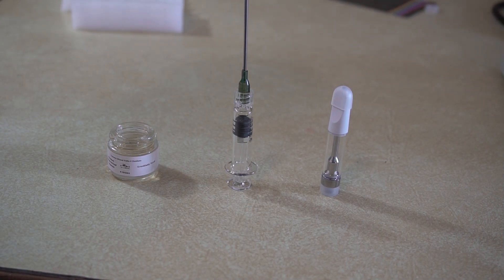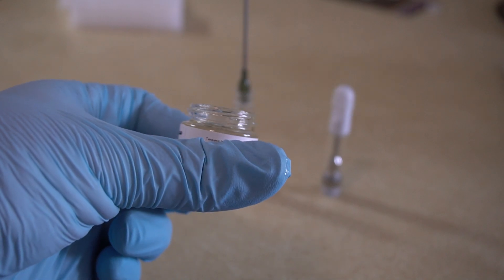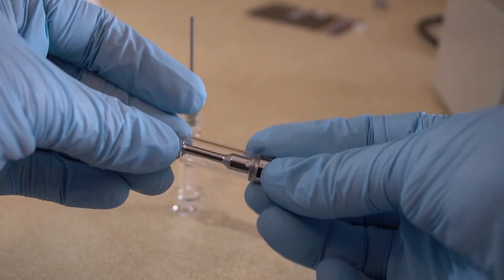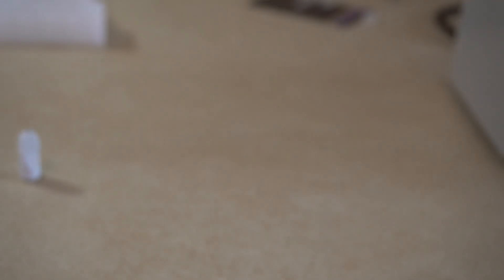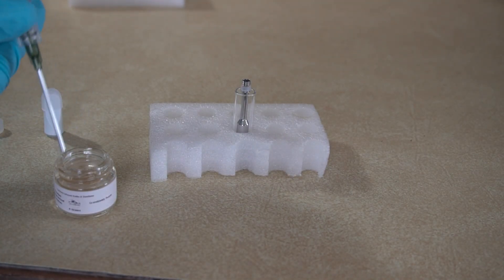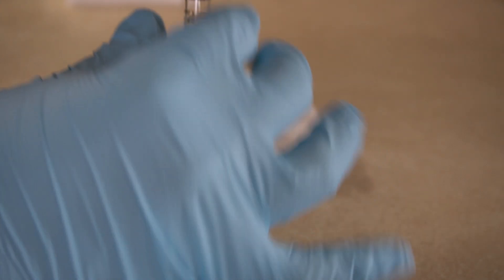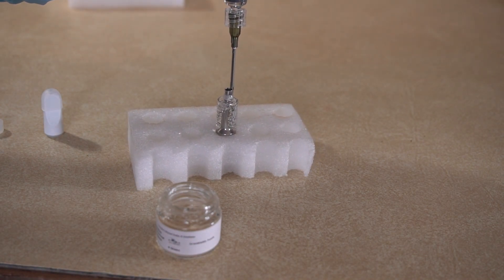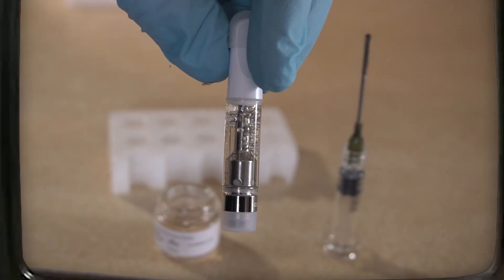How to fill a cartridge with distillate!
GCS for the products.
[My Info]
Follower me on Instragram @levunzs
my insta @levunzs was hacked pls report or block.

the information provided in this video is all 100% legal,
and accessible to anyone above the age of 18.
Everything is fake, and is not real. I'm a professional editor,
all of this is CGI, fake smoke, not real products!